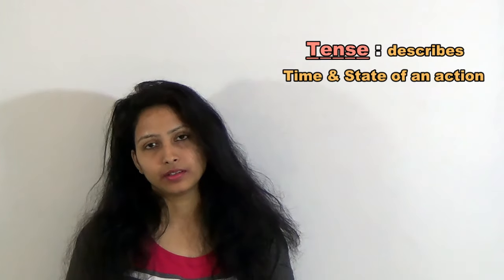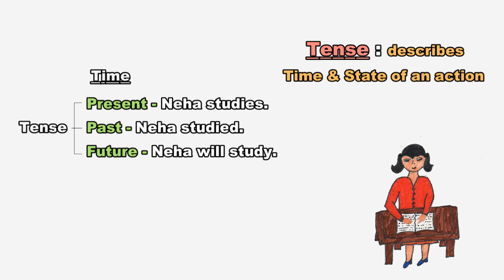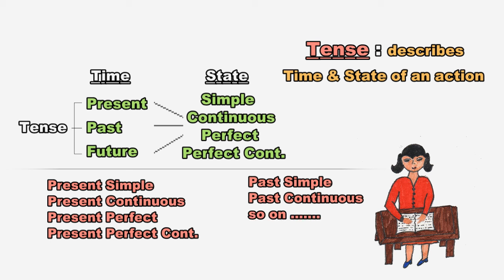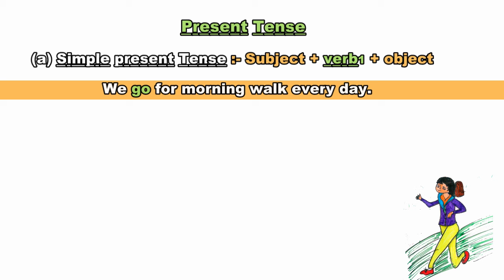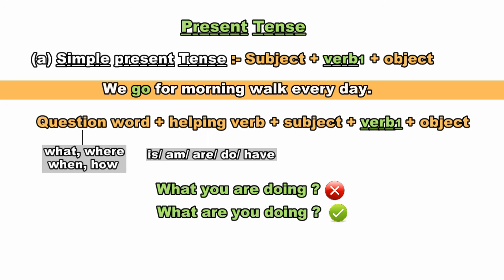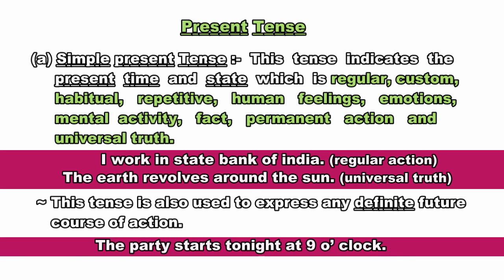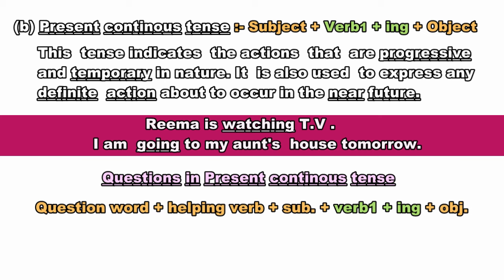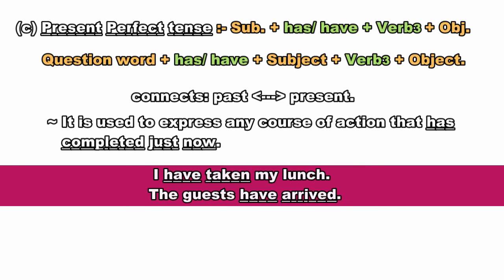TENSE Basic(Competitive Exams-14)- Hindi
Tense: introduction, forms and structure.